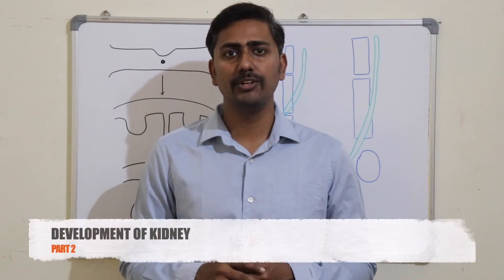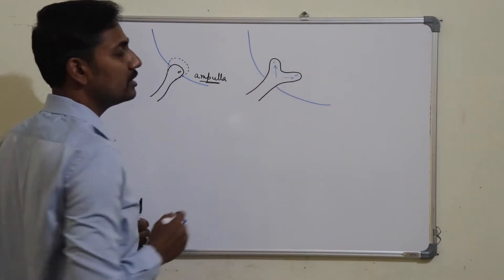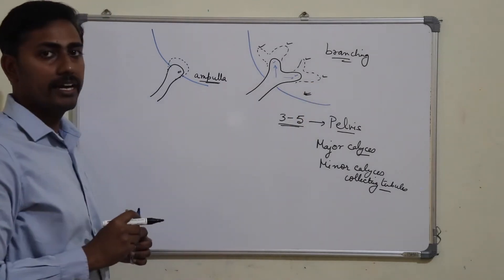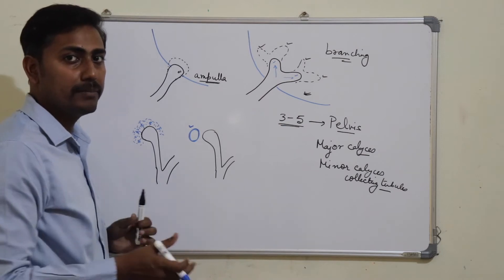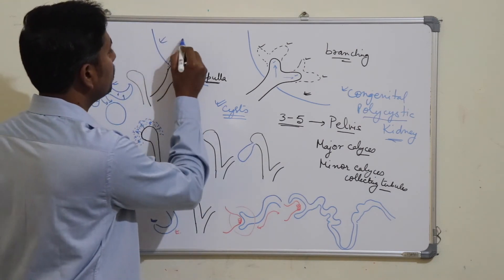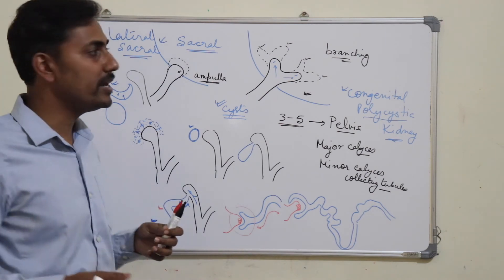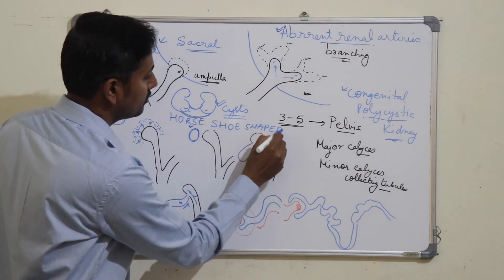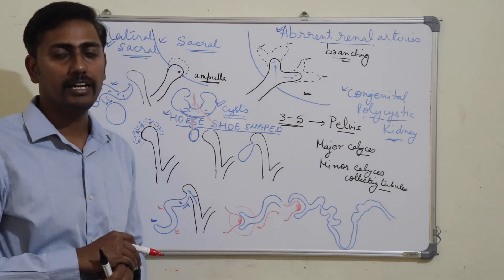DEVELOPMENT OF KIDNEY PART 2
1. Development of kidney explained in great detail.
2. Embryological basis of CONGENITAL POLYCYSTIC KIDNEY.
3. Embryological basis of HORSE SHAPED KIDNEY.
4. Development of Intermediate Mesoderm.
5. Development of Cloaca.